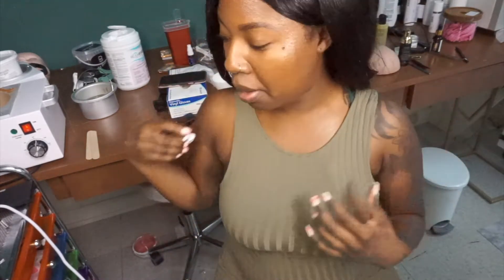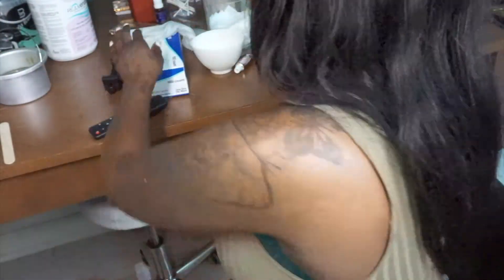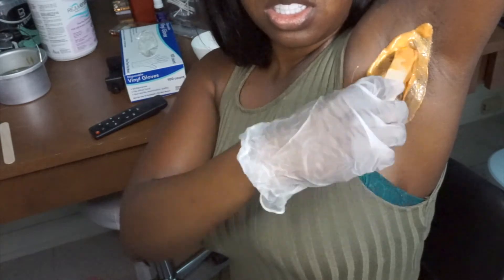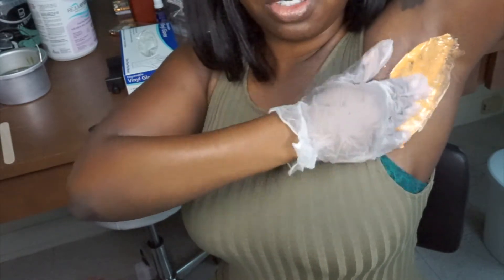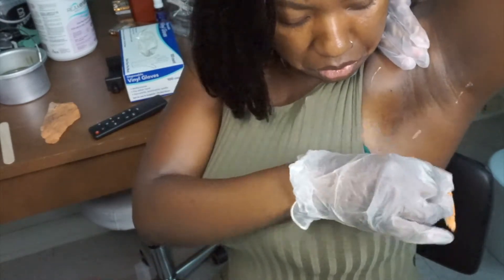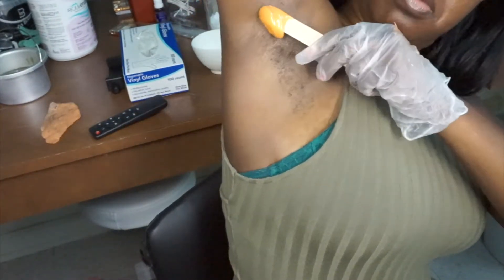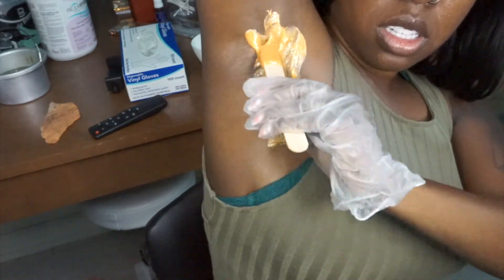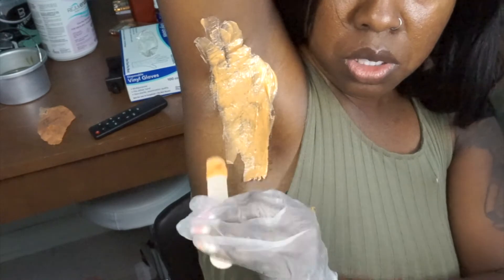Life of an esthetician wax with me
Hey y'all welcome back today we are waxing my underarms.